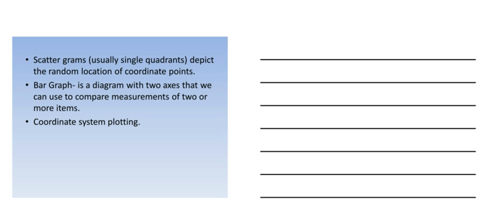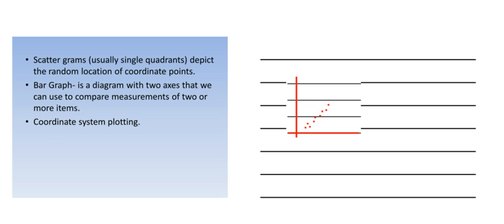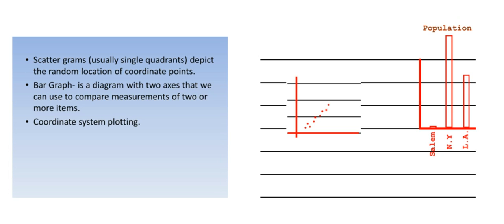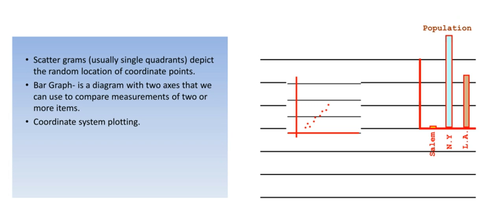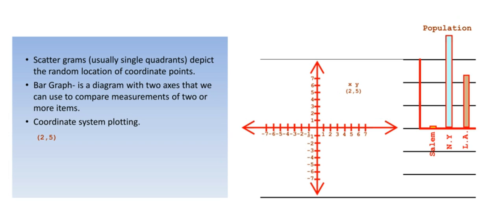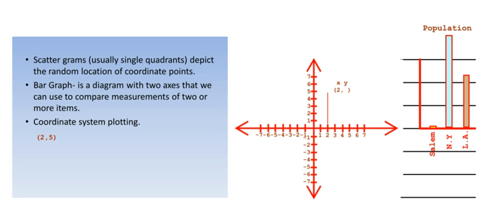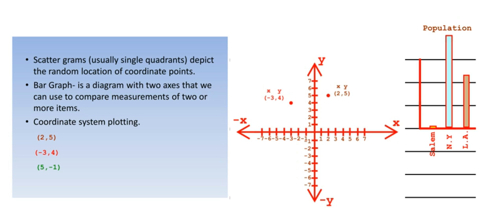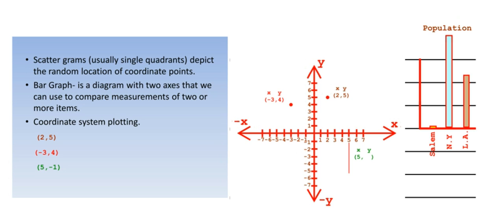Scatter Grams Bar Graph and Coordinate Plotting